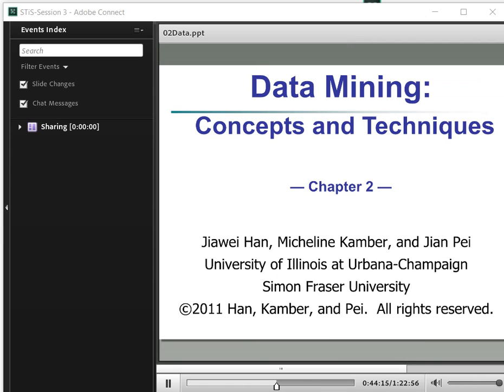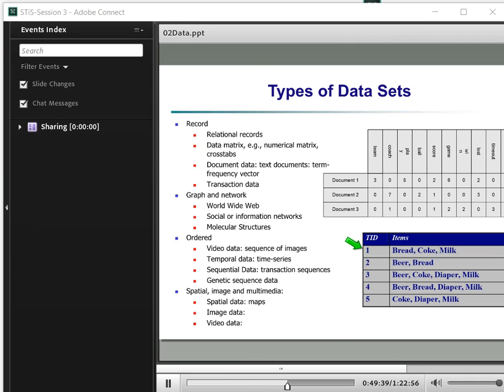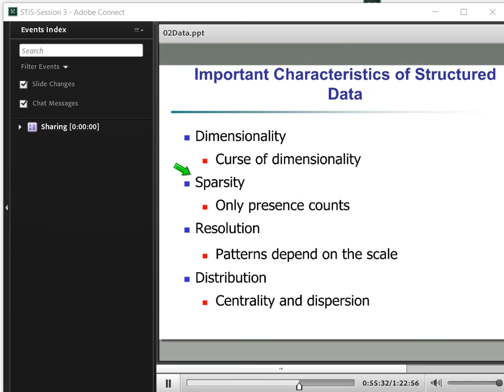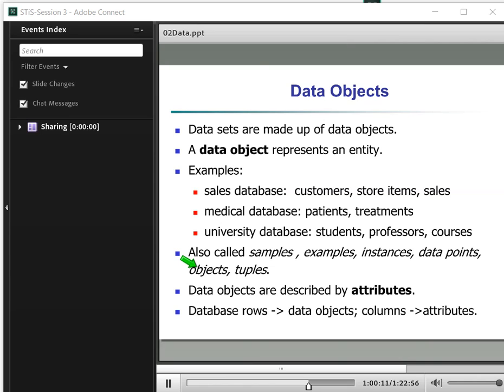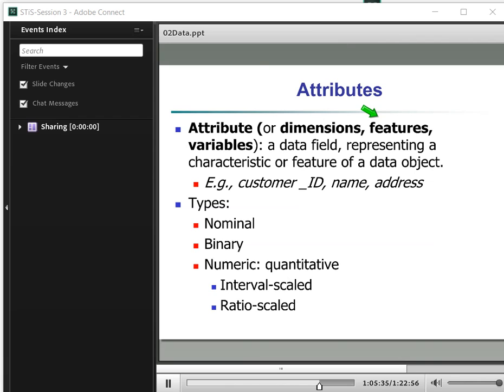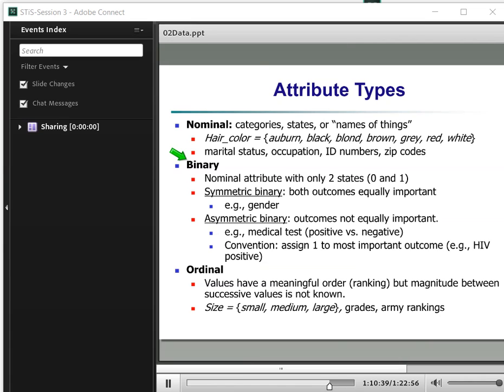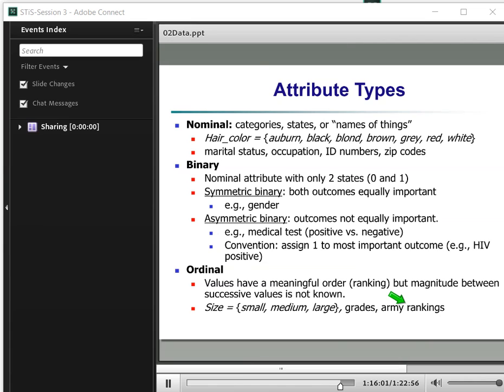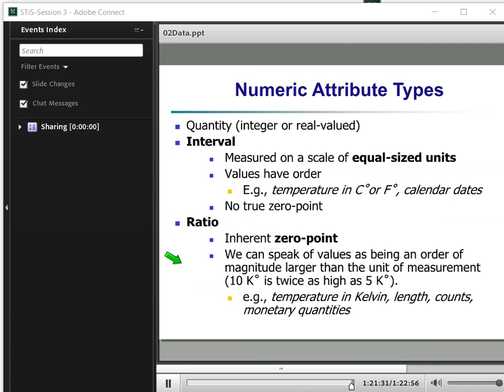Datamining chapter2_part1